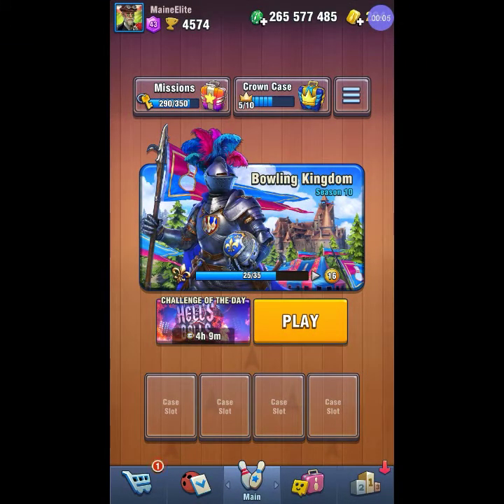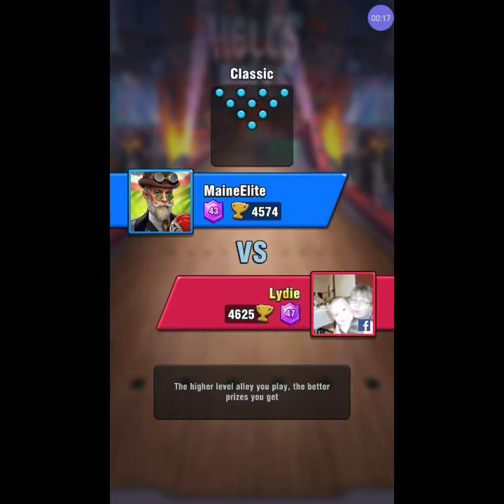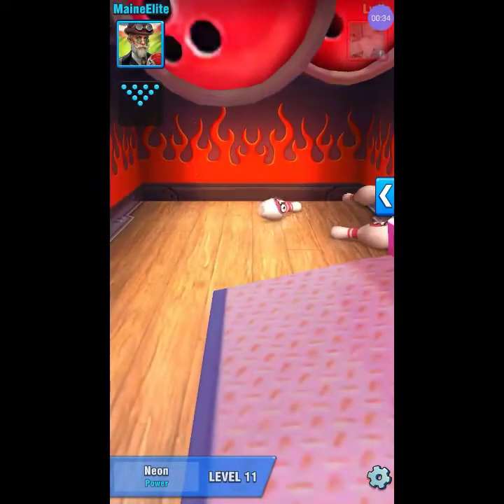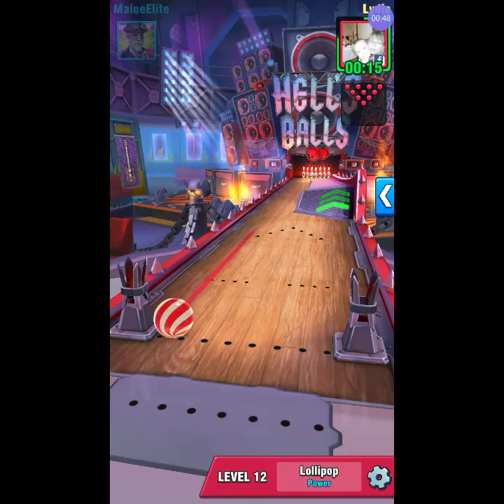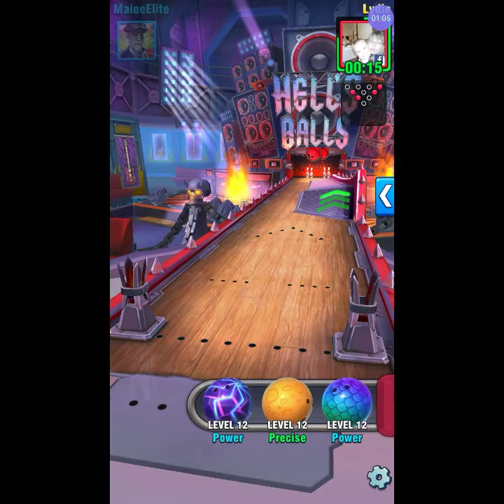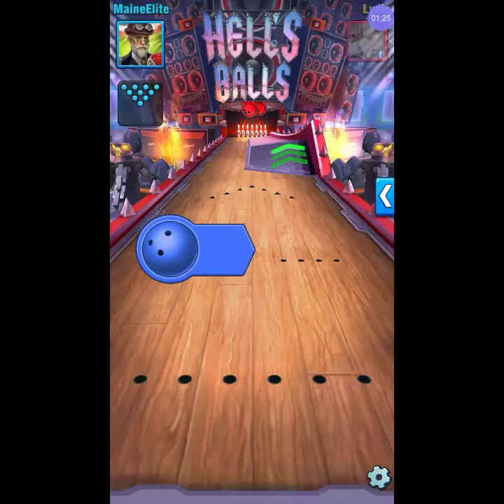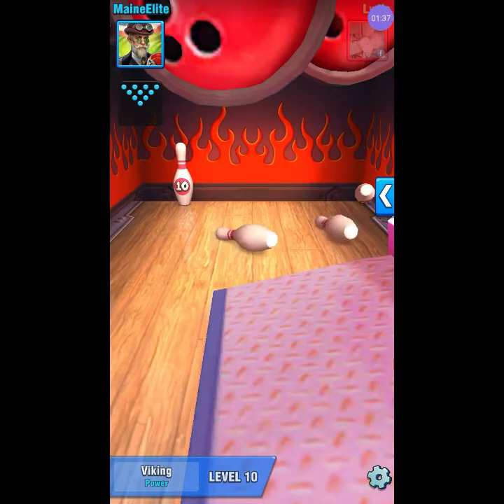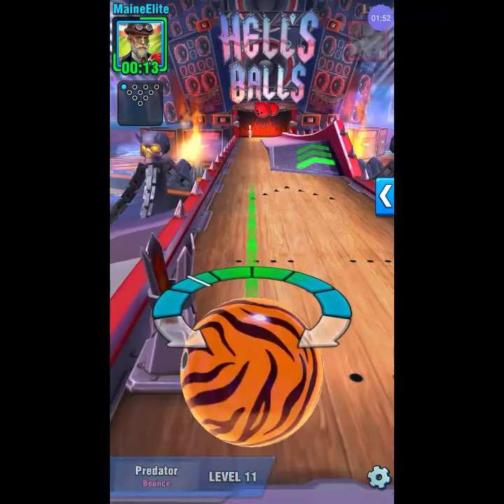BOWLING CREW: **BRAND NEW**HELLS BALLS COTD